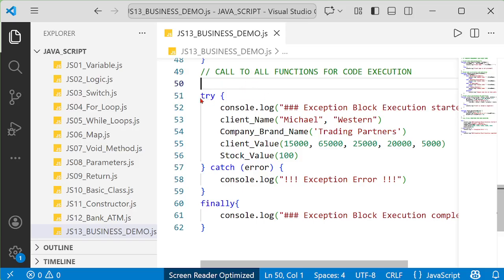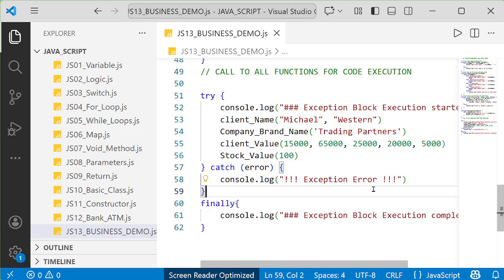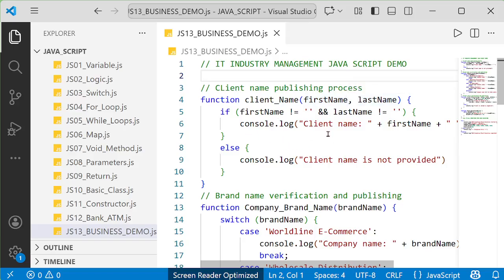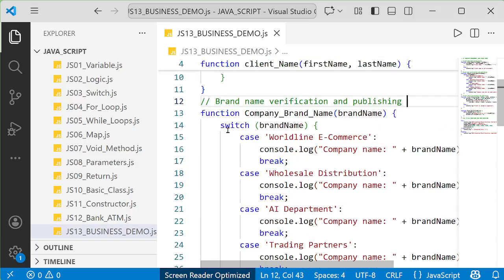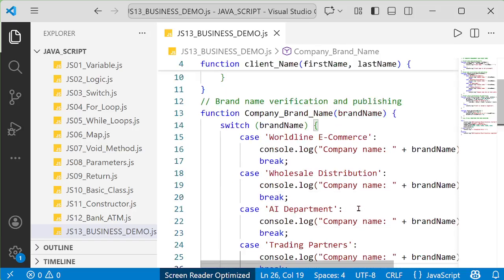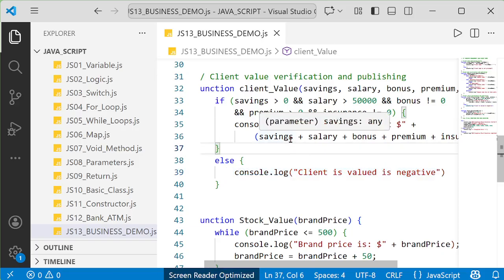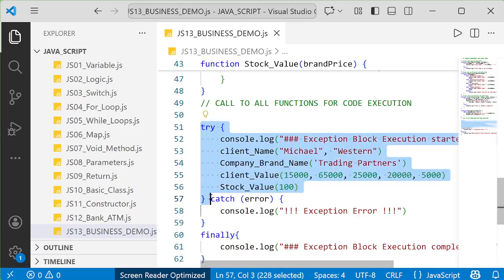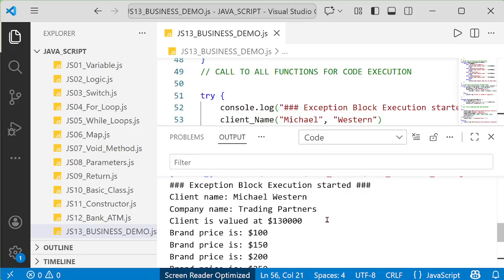GK01: Java Script Language Management Demo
Java Script Language Management Demo